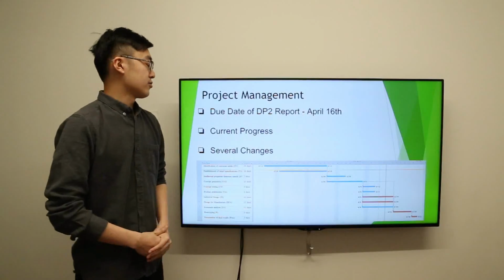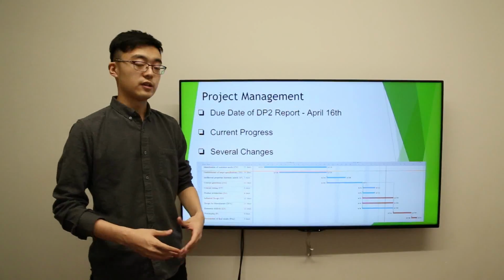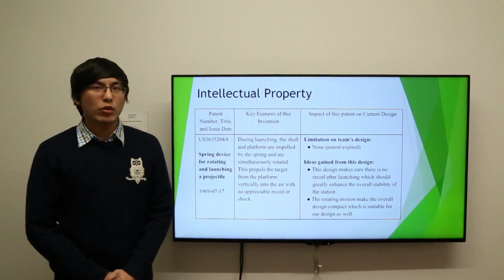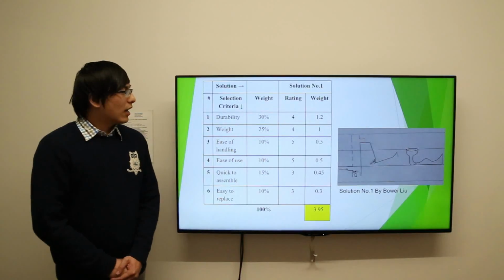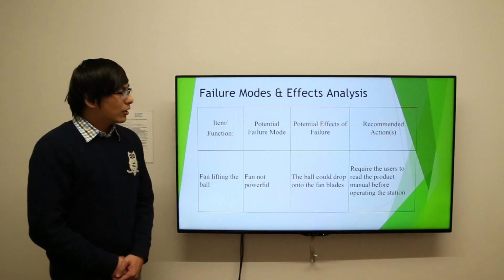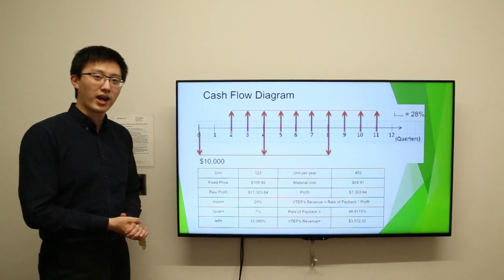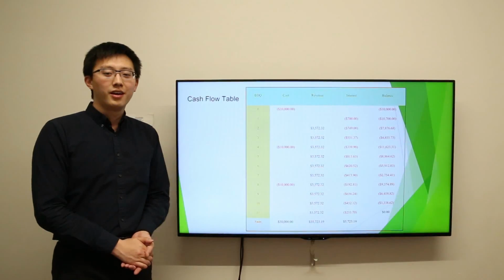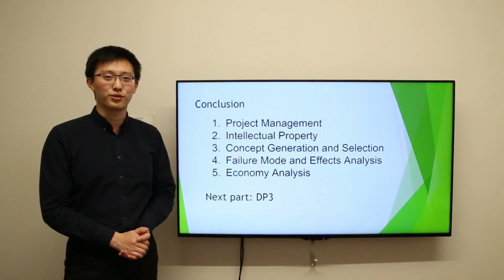Team 22_DP2 presentation